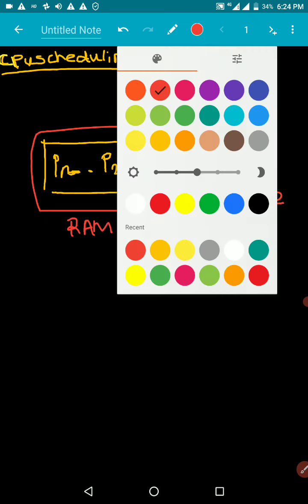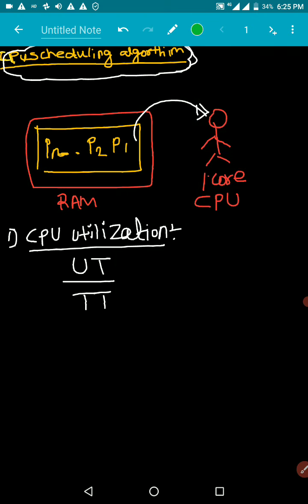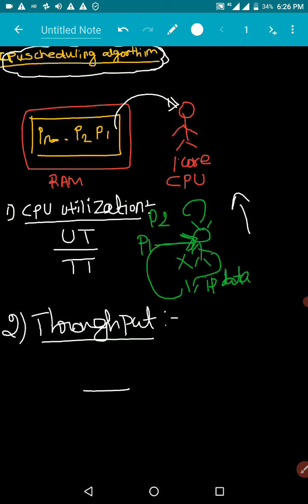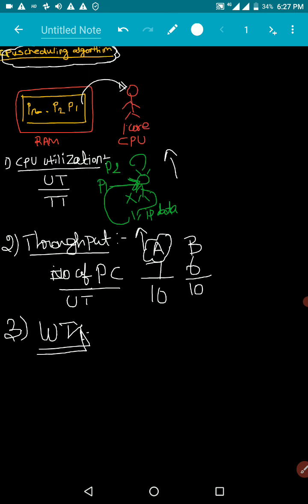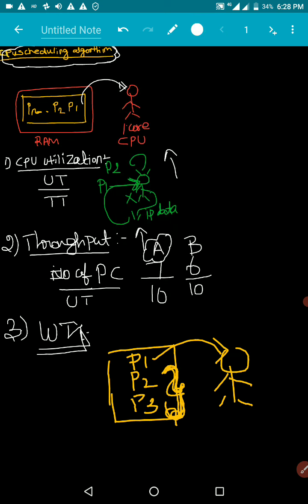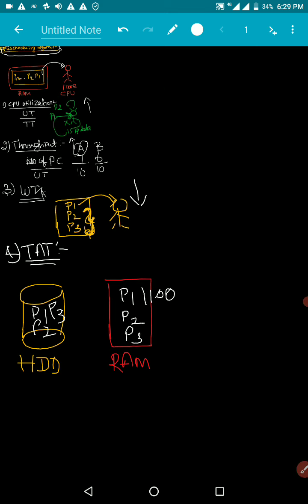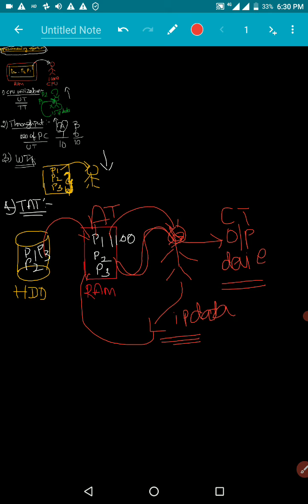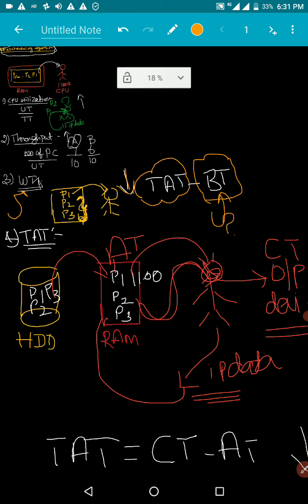Need for CPU scheduling algorithm